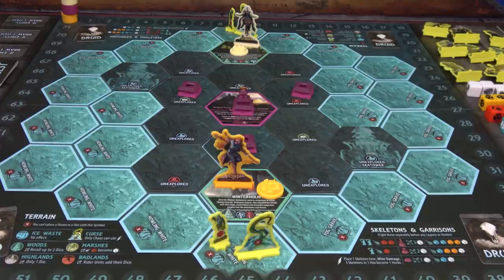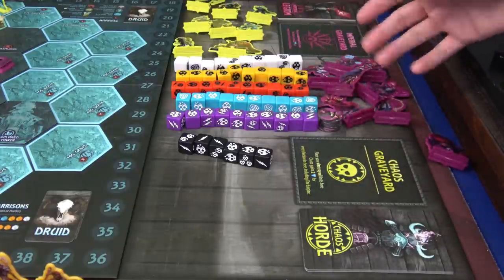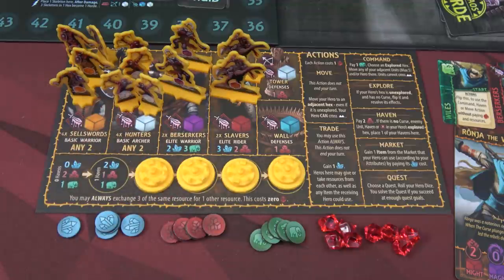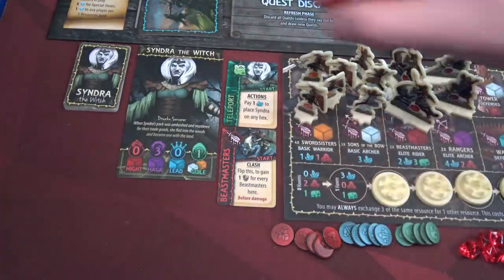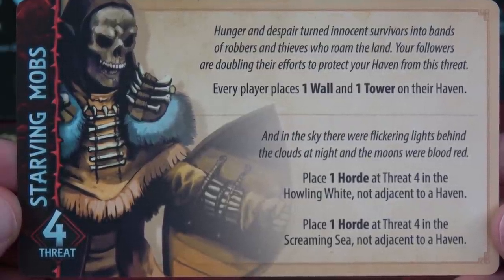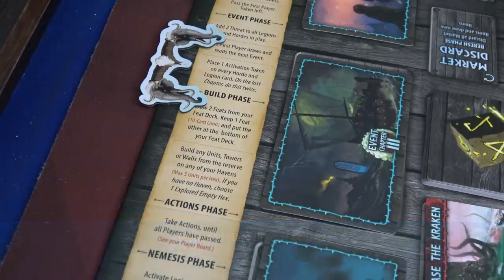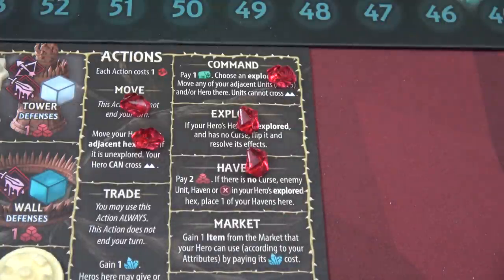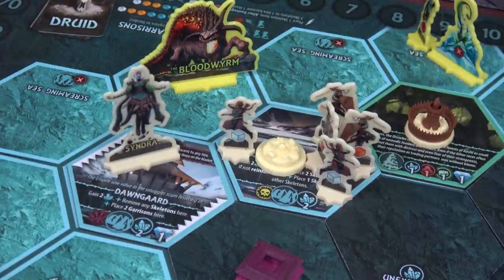Uprising: Curse of the Last Emperor | Playthrough | With Colin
This is such a unique cooperative 4X game!  I hope you enjoy it and make sure you turn on the Klingon Subtitles!
0:00 - Introduction
1:11 - Setup
6:28 - Chapter 1
41:54 - Chapter 2
1:06:30 - Chapter 3 and 4 Cards